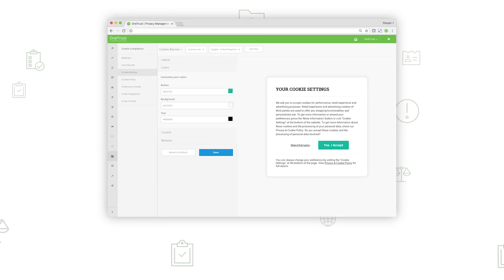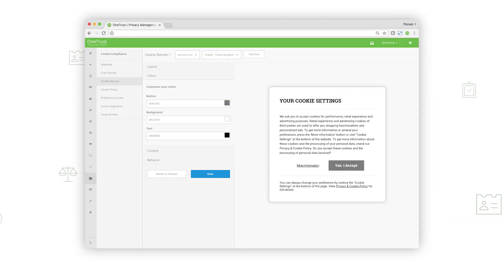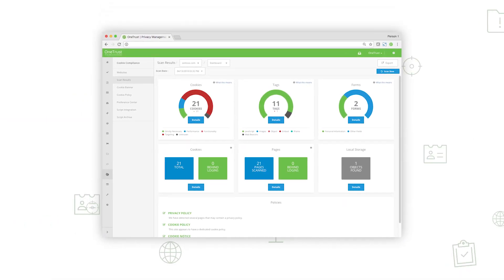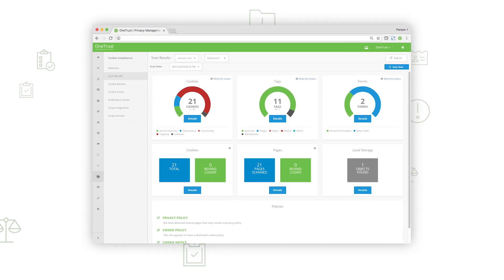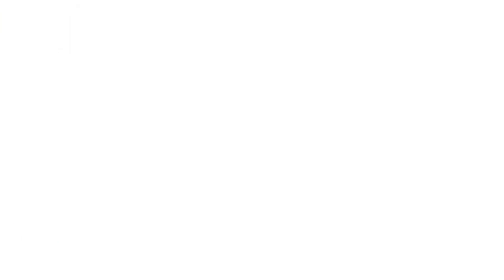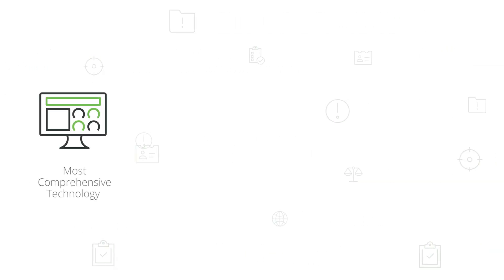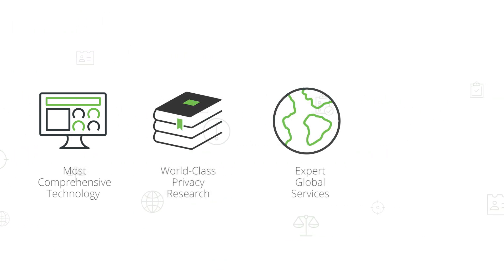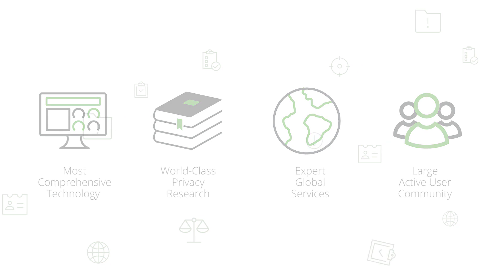OneTrust Integration with IAB Europe’s GDPR Transparency and Consent Framework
OneTrust, a global leader in enterprise privacy management software, today announced a partnership with IAB Europe to help publishers in the digital advertising chain meet certain transparency, notice and choice requirements for the EU’s General Data Protection Regulation (GDPR) and ePrivacy Directive. OneTrust’s innovation, focus on the privacy market and size and scale of its engineering team makes it the first privacy management software to comply with the IAB Europe GDPR Transparency and Consent Framework. OneTrust customers will be able to integrate use of the IAB Europe Framework seamlessly within their websites and applications for digital advertising best practices.